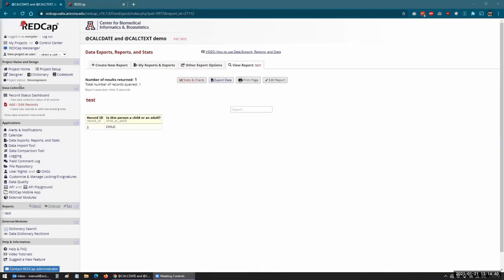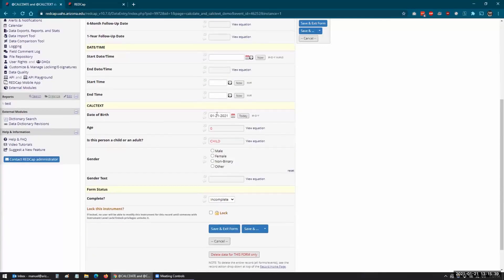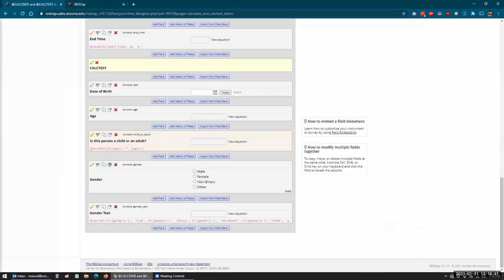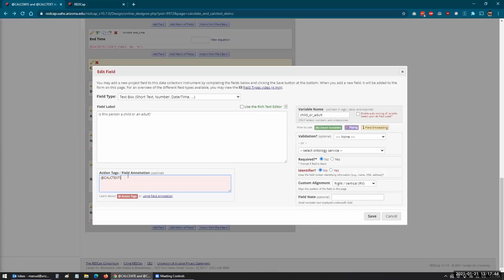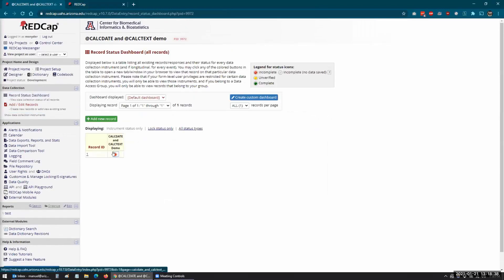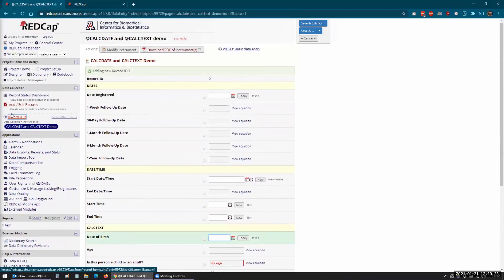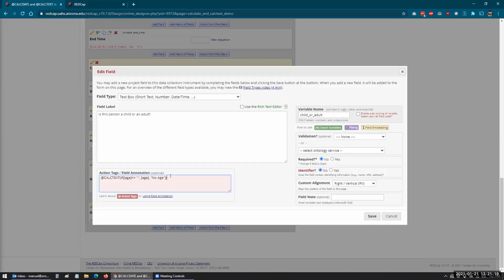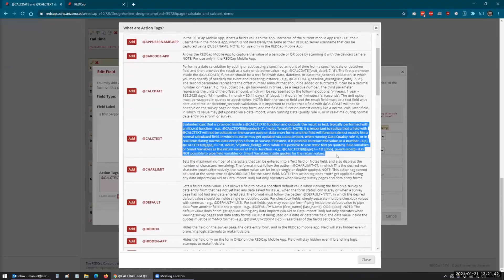REDZone - Using @CALCTEXT Action Tag to Add Piped Text to Report